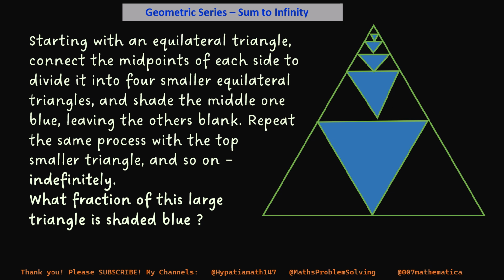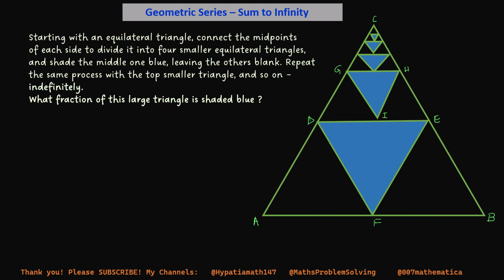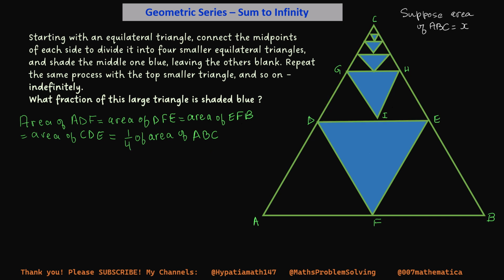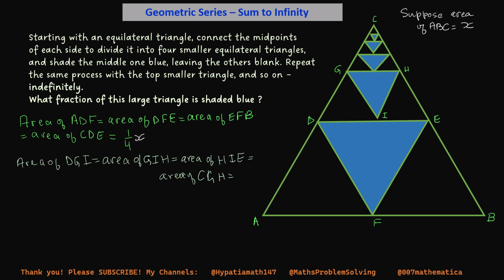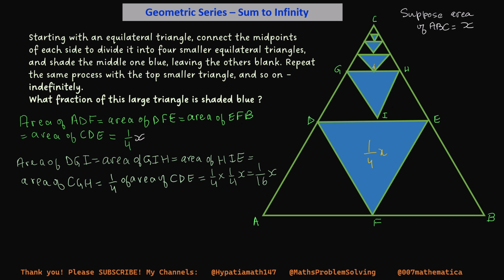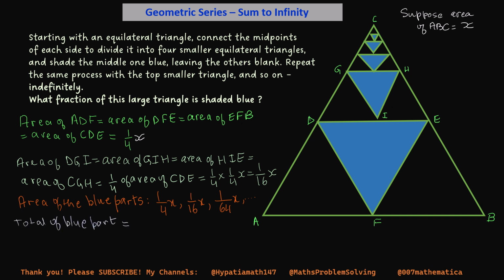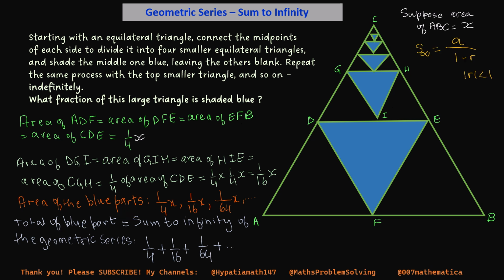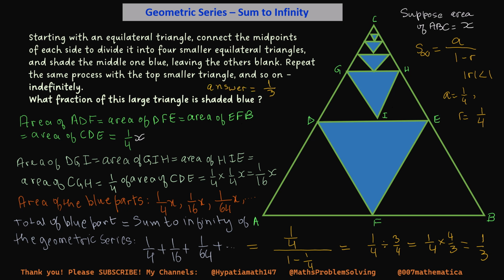Geometric Series – Sum to Infinity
Starting with an equilateral triangle,  connect the midpoints of each side to
divide it into four smaller equilateral triangles, and shade the middle one
blue, leaving the others blank. Repeat the same process with the top smaller triangle, and so on – indefinitely.
What fraction of this large triangle is shaded blue ?